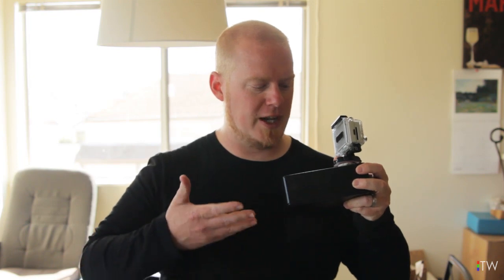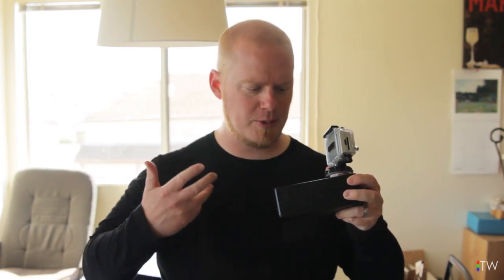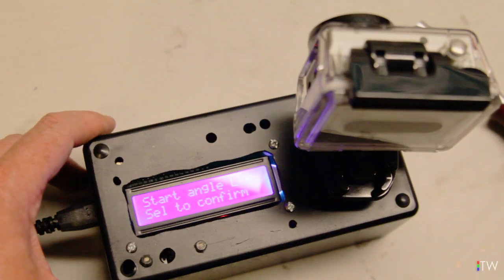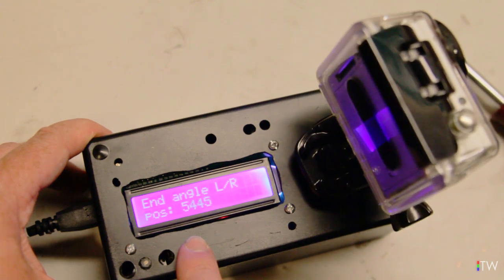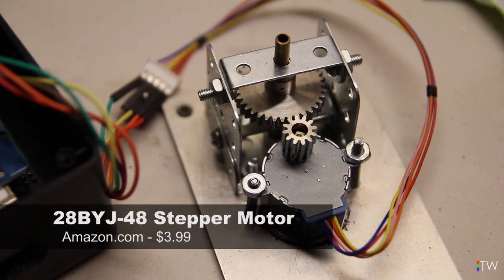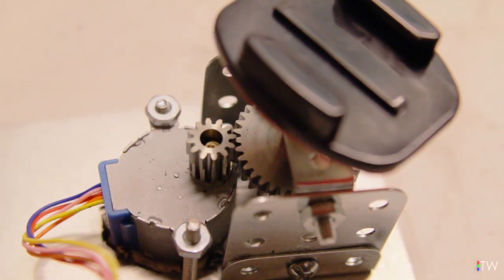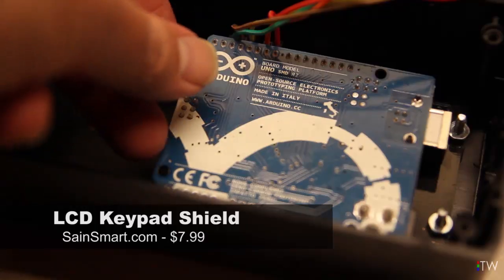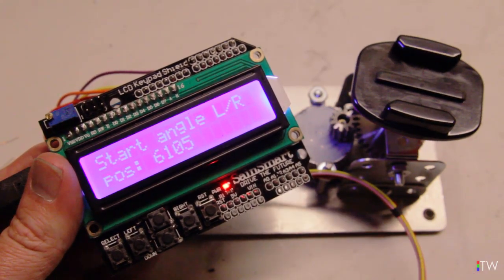Time Lapse Panning Controller for GoPro Cameras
Showcasing my first Arduino project, a self-contained, programmable time lapse panning controller for GoPro cameras.

Instructables link and Arduino Sketch coming soon.